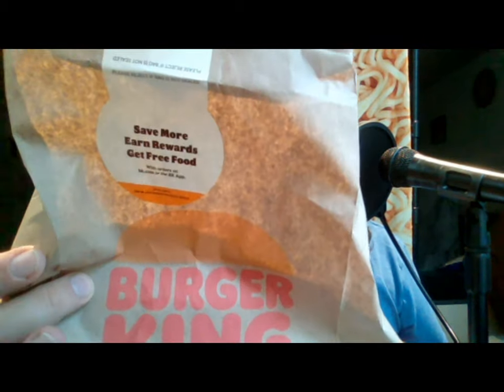Garlic & Bacon King. A Review